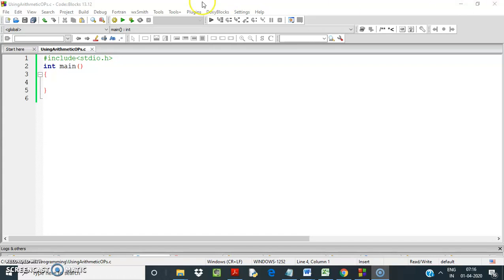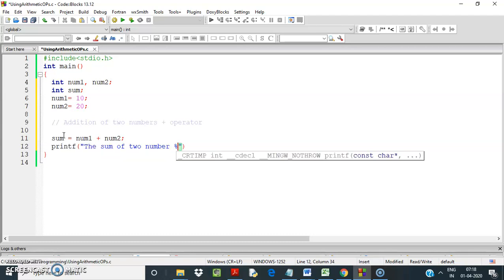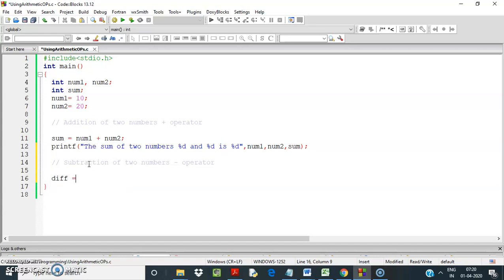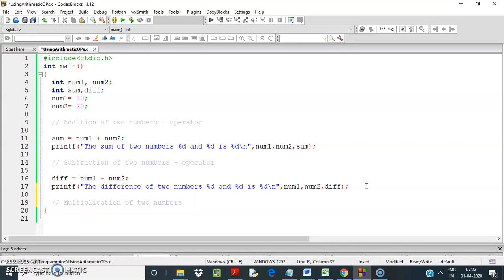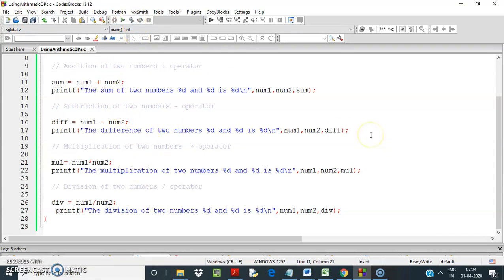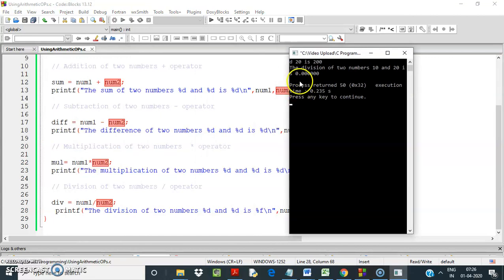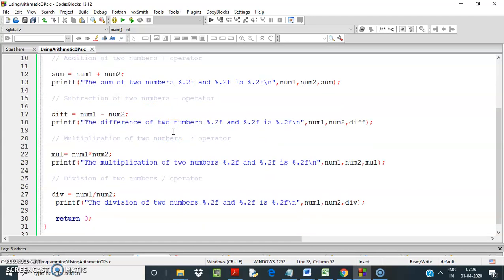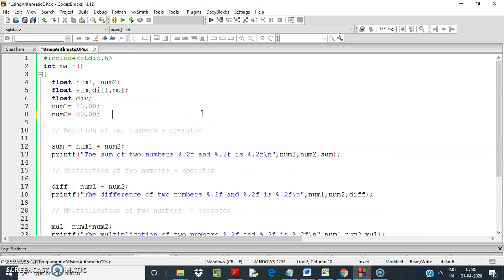Arithmetic Operators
This video describes the use of different Arithmetic Operators with a help of a program.